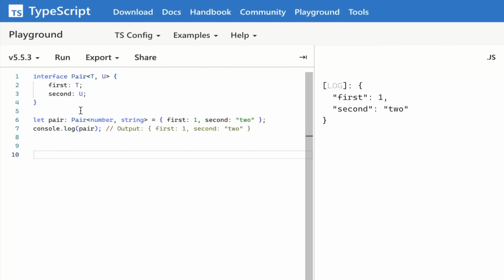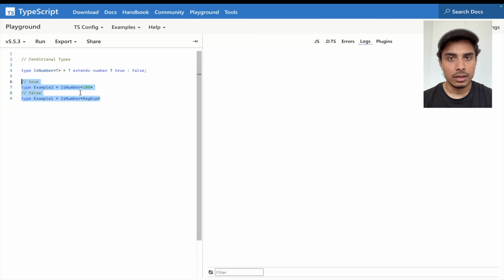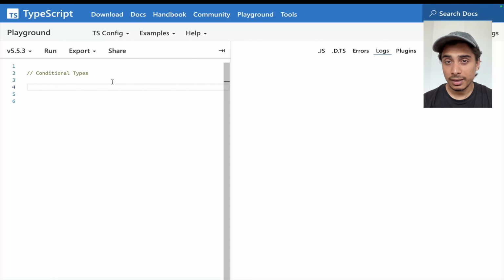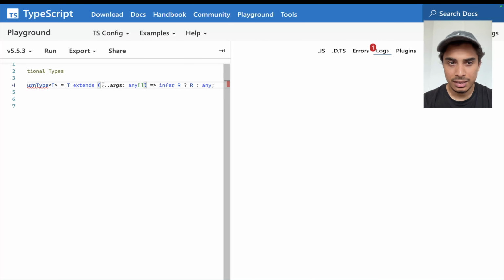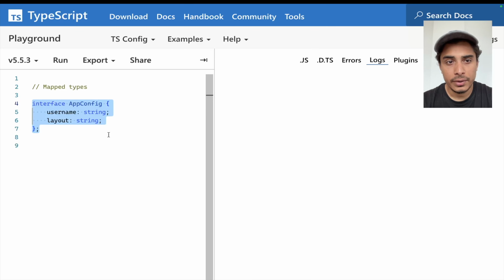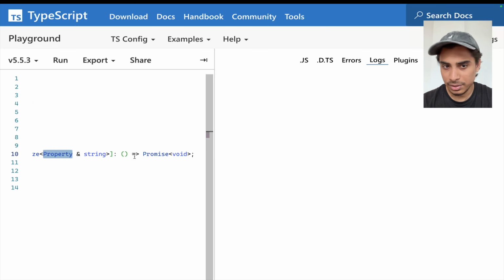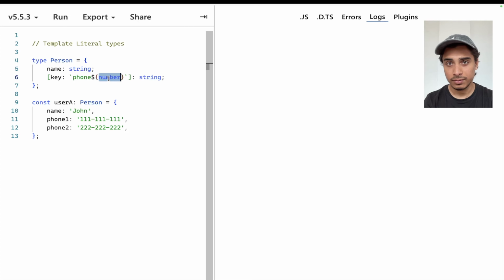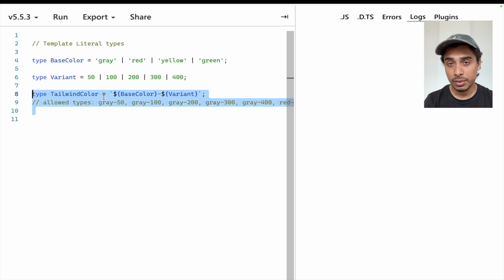Typescript GENERICS Everything One Should Know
Timestamp:
00:00 Introduction
1:02 Generics Simple Example
2:04 Conditional Types
2:20 extends keyword in Typescript
2:59 Nested Conditional Types
3:43 Return Type of Function
4:32 infer keyword in Typescript Generics
5:46 Mapped Types in Typescript
6:59 Using keyof in Typescript Generics
7:43 Template Literal Types
9:20 Tailwind CSS class pattern example

Topics Covered:
typescript generics
generics in typescript
partial, pick, capitalise in typescript
typescript generics advanced
typescript generics explained
typescript generics extends
advanced typescript
advanced typescript generics
what are generics in typescript
generics in typescript angular
how to use generics in typescript
typescript generics in react
generics in typescript react
learn typescript generics
master typescript generics
generic types typescript
typescript mapped types
typescript conditional types
typescript template literal types
generic ts